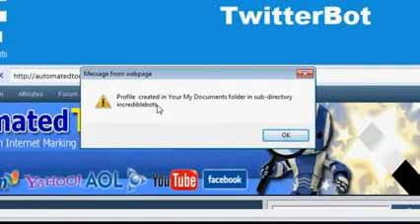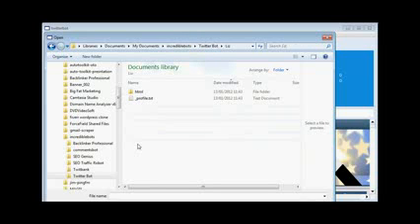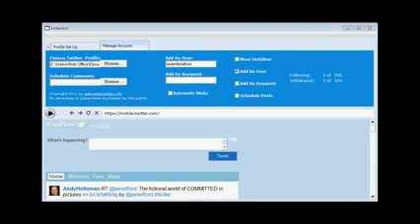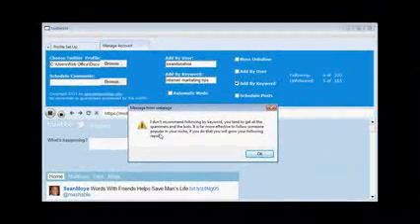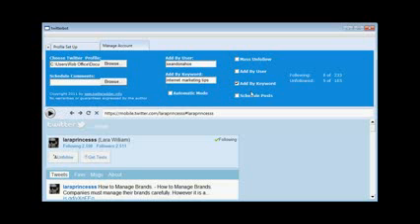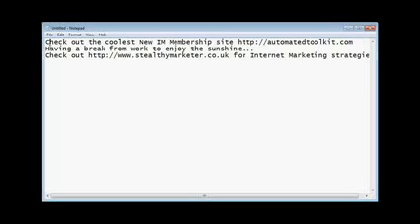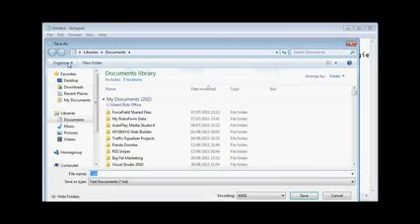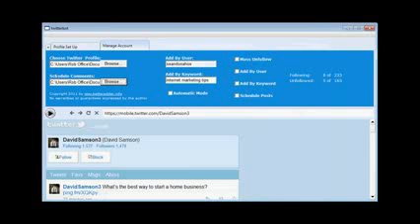YouTube Bot [ New and Powerfull ] FREE